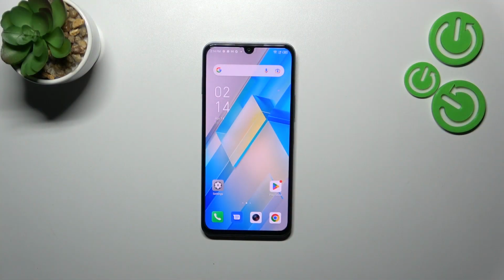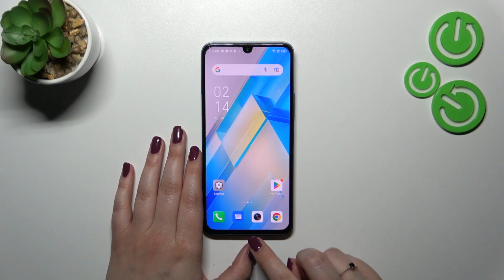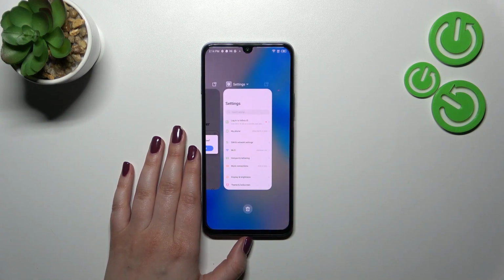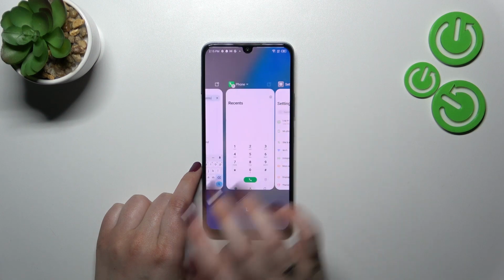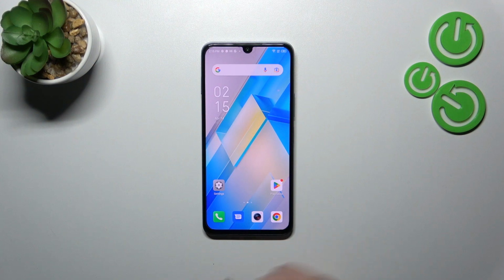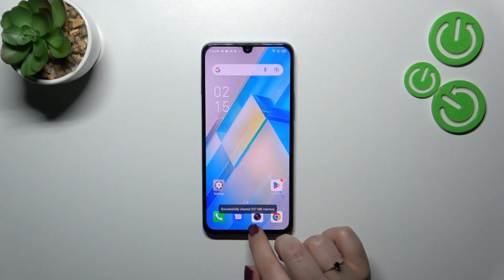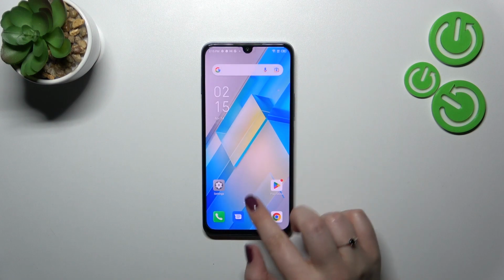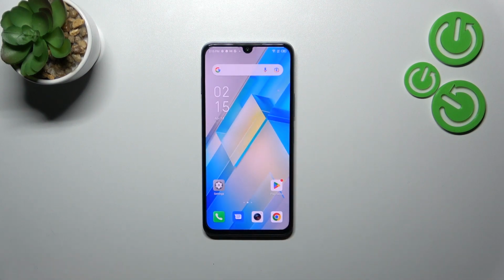How to Turn Off Running Apps on INFINIX Note 12 (2023)? - Close Background Apps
Throughout this tutorial, we'll show you how to find a section called recipients that contains all of the previously opened apps on your INFINIX Note 12 (2023) and how to clear it instantly. It will be possible to clean temporary memory and improve your device's performance by closing them. Therefore, let's turn off running apps and follow all the steps.

How to turn off running apps in INFINIX Note 12 (2023)?
How to switch off apps in INFINIX Note 12 (2023)?
How to deactivate apps in INFINIX Note 12 (2023)?
How to turn off applications in INFINIX Note 12 (2023)?